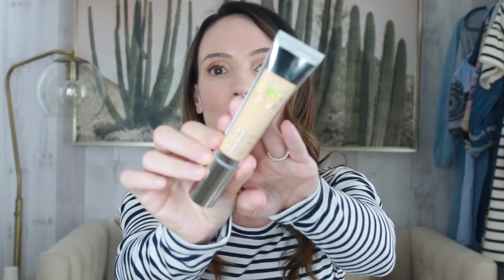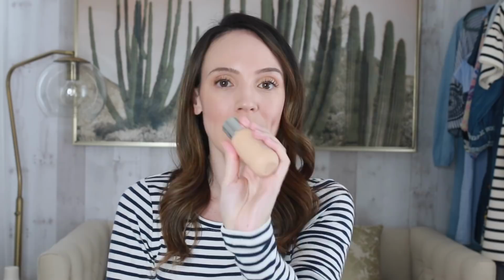FOUNDATION REVIEW! DIOR BACKSTAGE FOUNDATION, BECCA SKIN LOVE AND BENEFIT HELLO HAPPY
An instagram recap of all my recent outfits and some random chit chat (including a comedy special on Netflix I loved!)